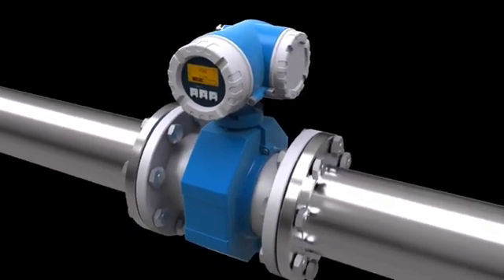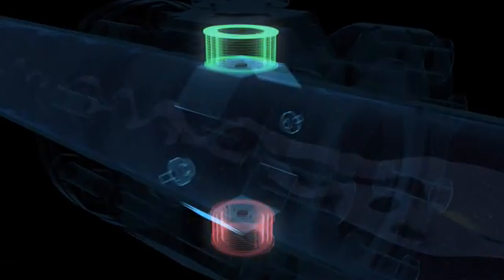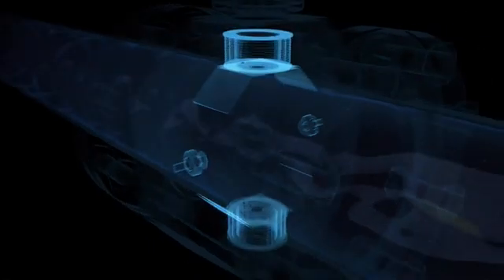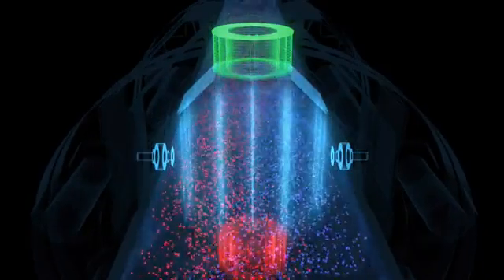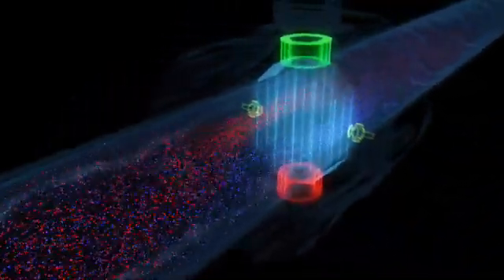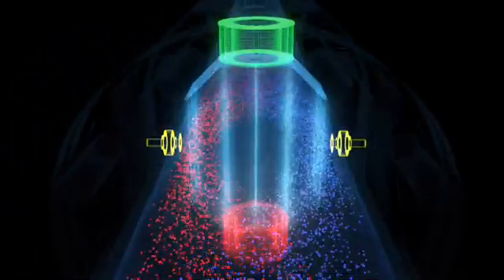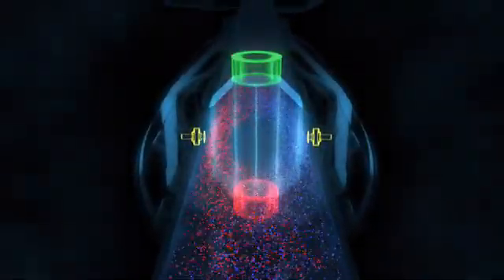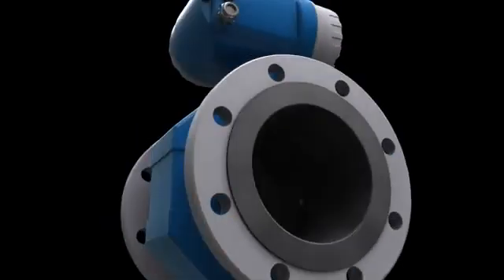Electromagnetic Flow Measuring Principle (Endress Hauser)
Electromagnetic flowmeters can be used to measure all electrically conductive liquids with or without solids, e.g. water, wastewater, sludge, slurries, pastes, acids, alkalis, juices, fruit pulp, etc.